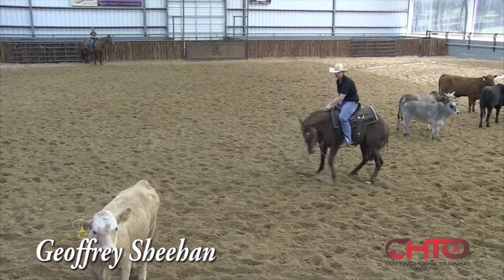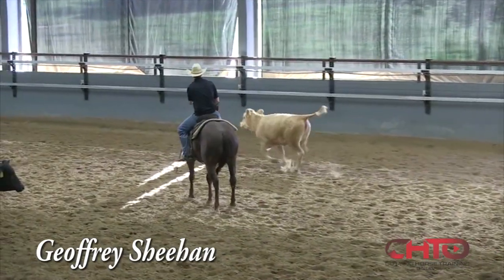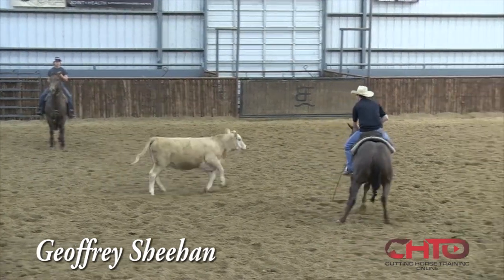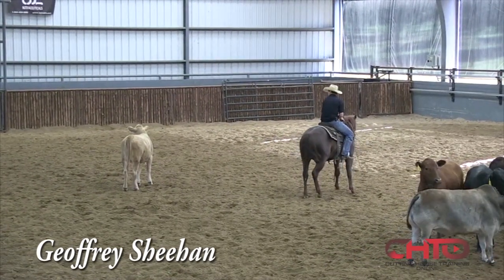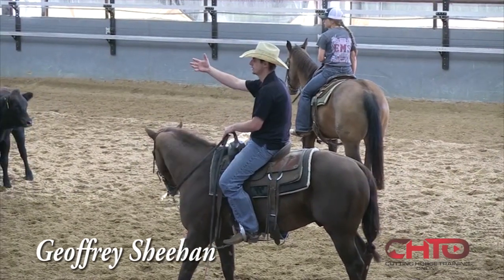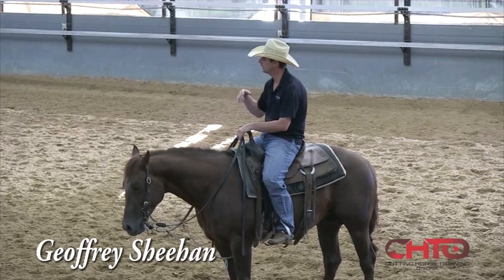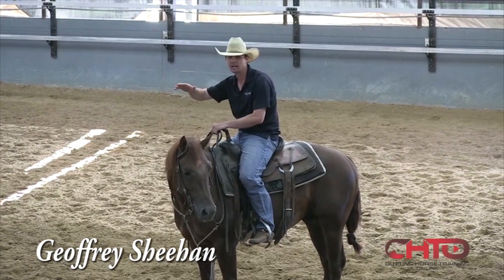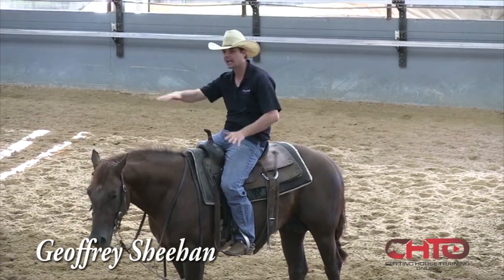The Biggest Mistake People Make Working Their Cutting Horses Around With Geoffrey “Spud” Sheehan!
Spud works a 3yr old that is scared of cattle and he shows you how too:
*Hold a horse up against a cow.
*What foot to use.
*Why the horse has to be comfortable letting a cow go and then catching it.
*The biggest mistake people make when working around.
*Why it’s so important driving up in your cuts.
*How to let your horse have a win when working around.